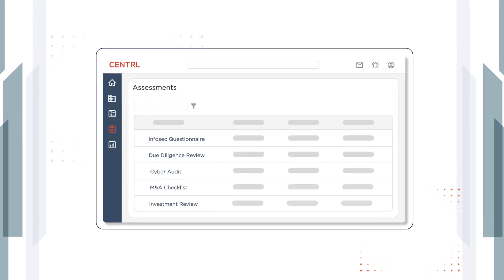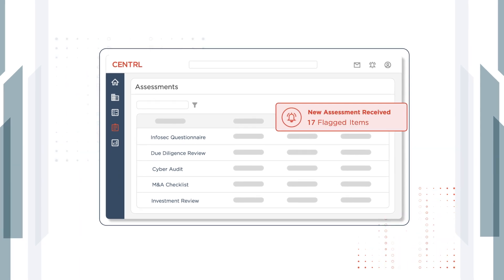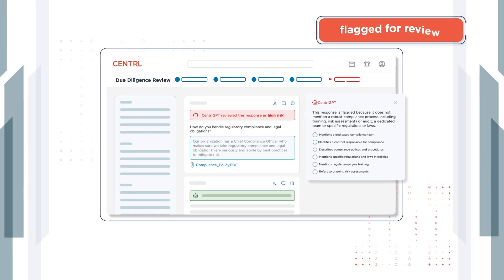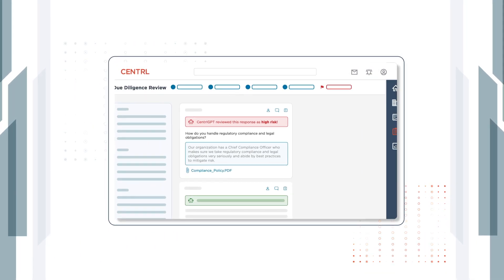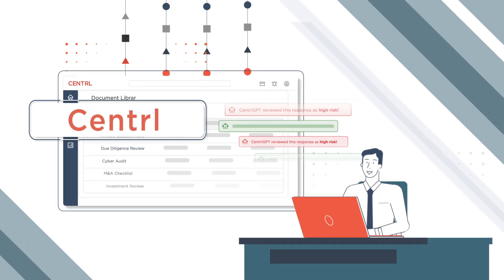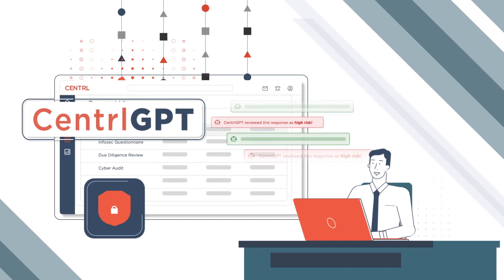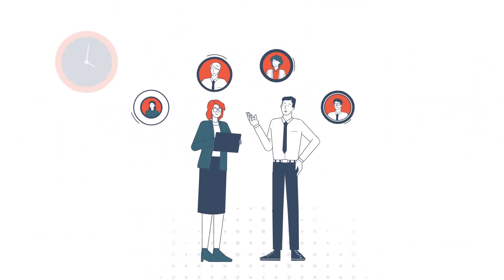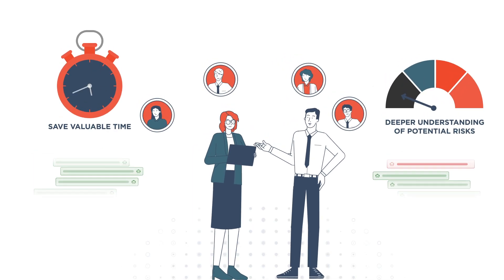CentrlGPT - Your AI-Powered Risk Copilot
CentrlGPT is the first of its kind generative AI solution that revolutionizes risk and diligence processes. Powered by Open AI’s secure enterprise platform, CentrlGPT offers users unprecedented intelligence and power by leveraging Large Language Models to enhance the efficiency and rigor of risk and diligence processes, acting as a virtual copilot for risk analysts.